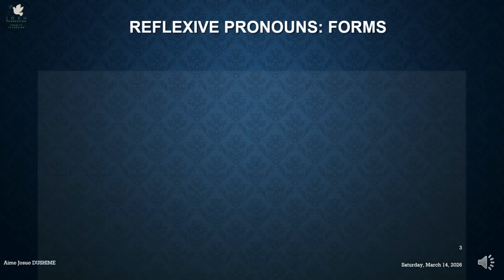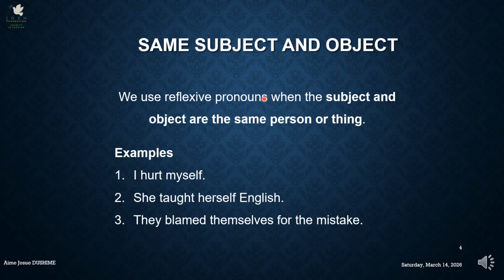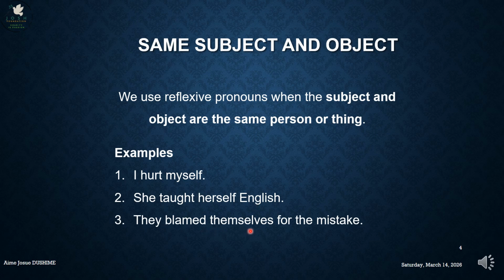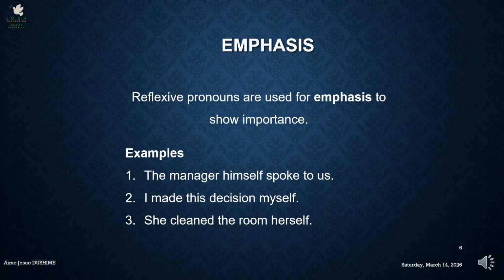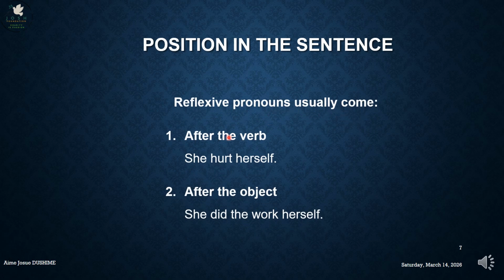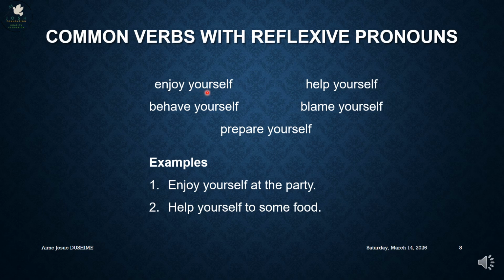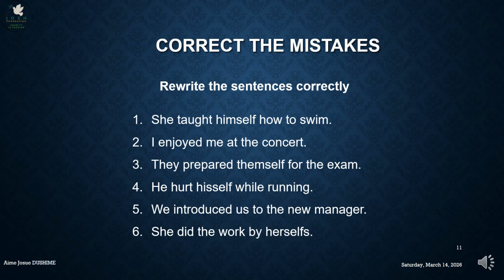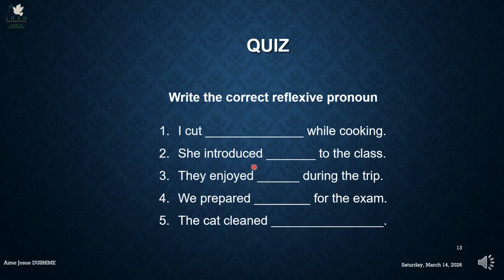Reflexive Pronouns: Myself, Yourself, Himself, etc. | B1 Lesson 11 | Speak & Learn English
In this lesson, I explain how to use reflexive pronouns in English such as myself, yourself, himself, herself, itself, ourselves, yourselves, and themselves.

Reflexive pronouns are used when the subject and the object of the sentence are the same person or thing.

In this lesson, you will learn:

• What reflexive pronouns are
• How to use myself, yourself, himself, herself, etc.
• When reflexive pronouns are necessary in a sentence
• Common expressions with reflexive pronouns
• Typical learner mistakes and how to avoid them

Examples:

• I hurt myself while playing football.
• She prepared the meal herself.
• They enjoyed themselves at the party.

By the end of this lesson, you will be able to:

• Use reflexive pronouns correctly in sentences
• Understand when reflexive pronouns are required
• Speak more naturally and accurately in English

Level: B1 (Intermediate)
Series: B1 English Grammar Course
Channel: Speak & Learn English